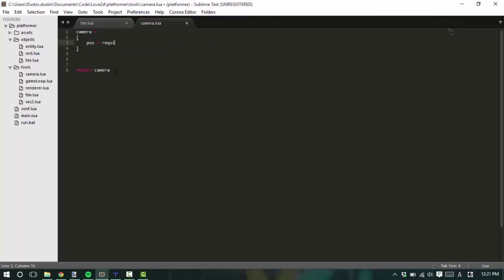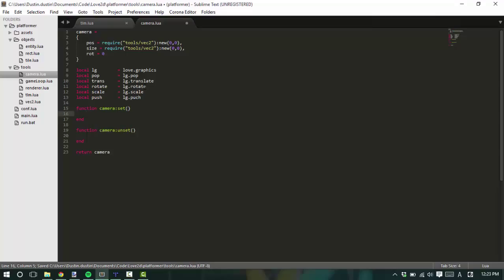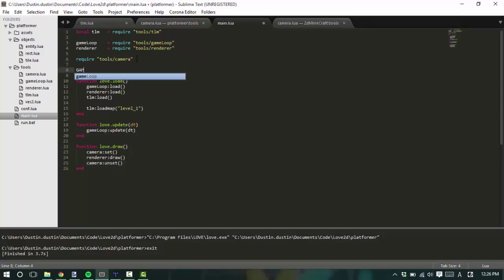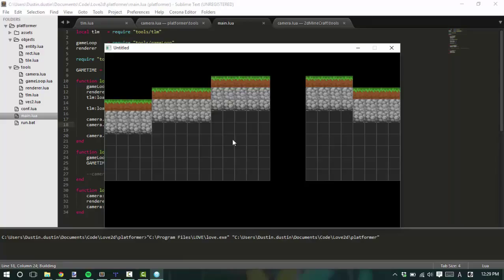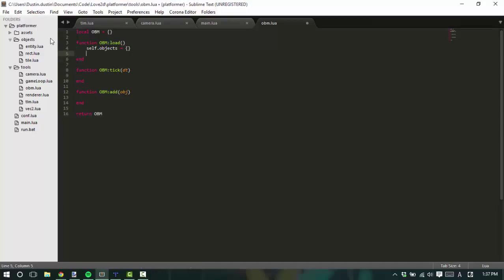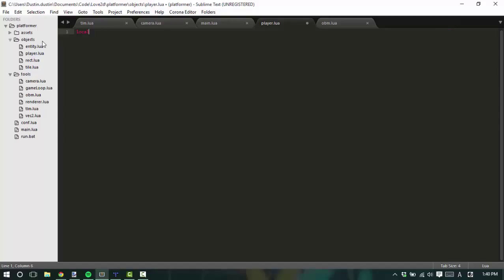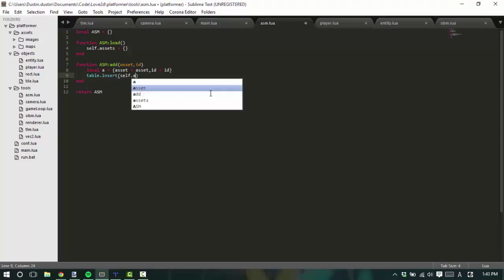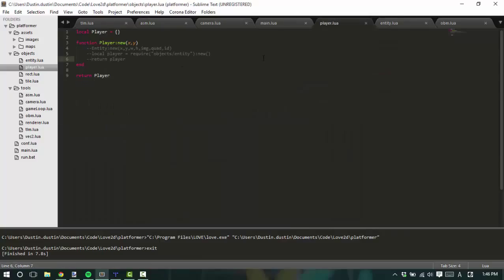Lets make a love2d platformer - episode 9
In this episode we keep things easy, worked on the tile manager and created an object manager.